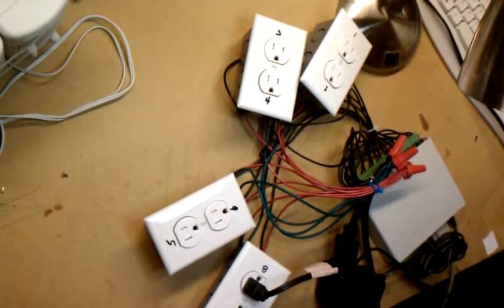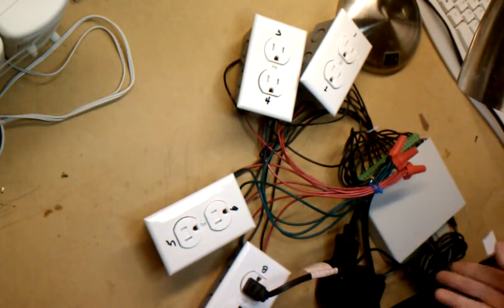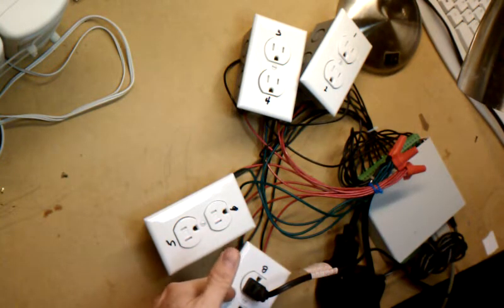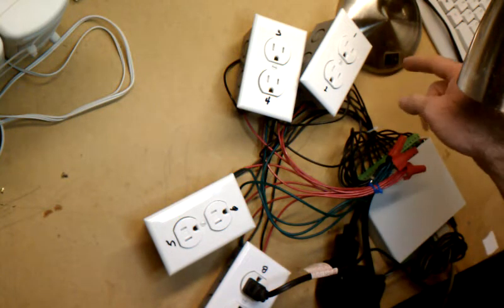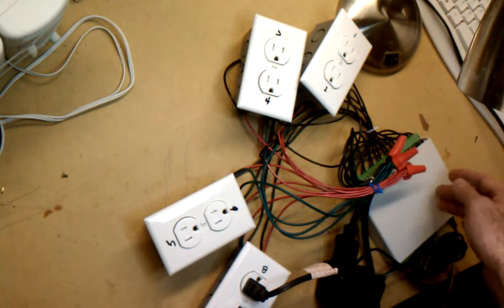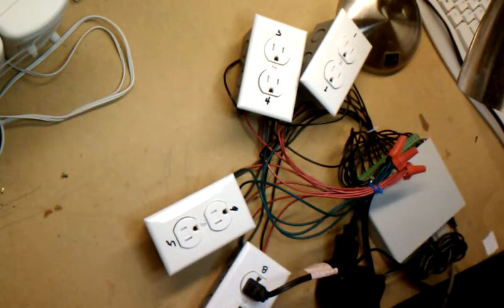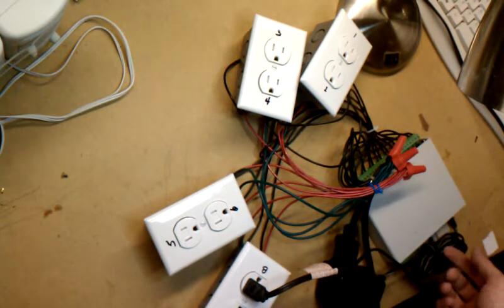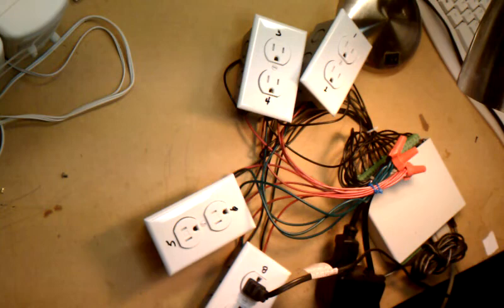Serial Controlled Relay - Electrical Outlets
Using my 8 port serial to relay controller to actuate electrical outlets.